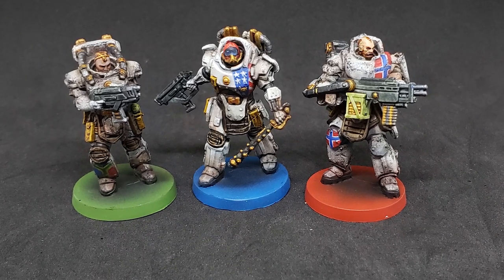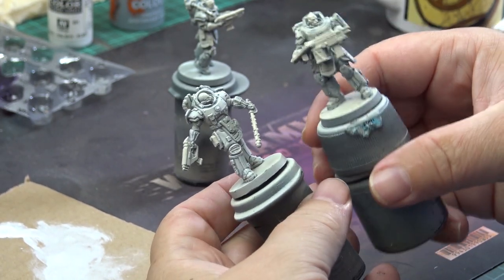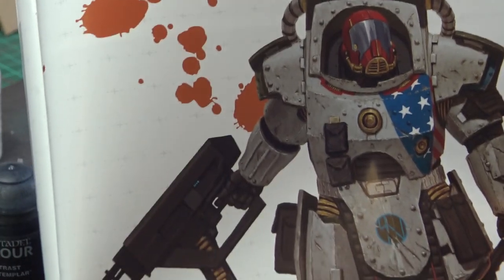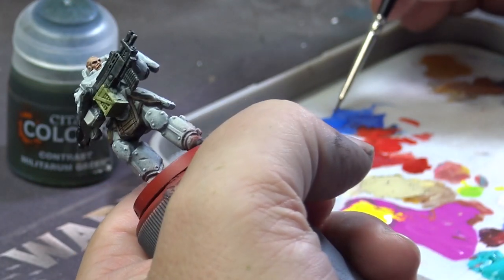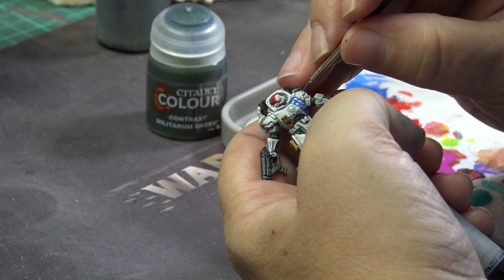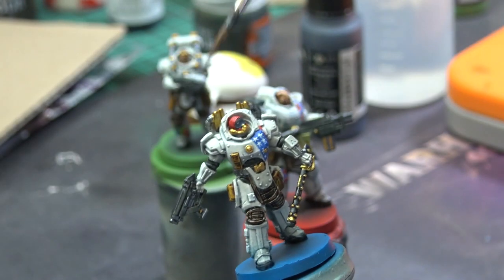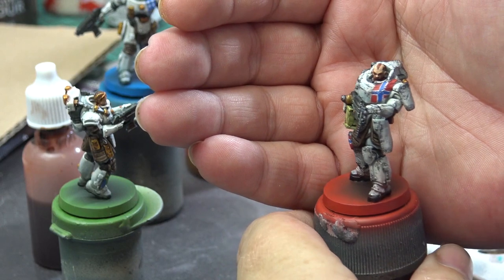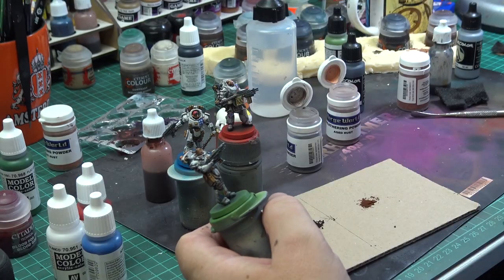Zombicide Invader painting: The Marines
In the third episode of speed painting Zombicide Invader from CMON games I take a break from the xenos scum and i will paint some heroes / survivors: Baraka, Jarred and Magnus.
I took more and better footage from this, so i hope you enjoy this video, as it took quite a lot of time to produce :-)

I will now take a short brake and I'll be back with next episode by the end of the next week, so be sure to subscribe and hit the bell so you wont miss it ;)